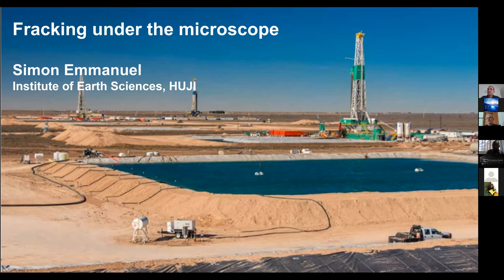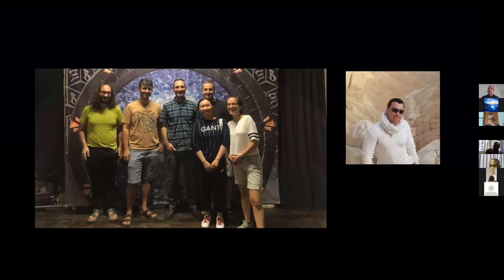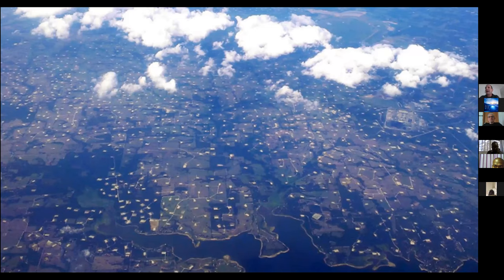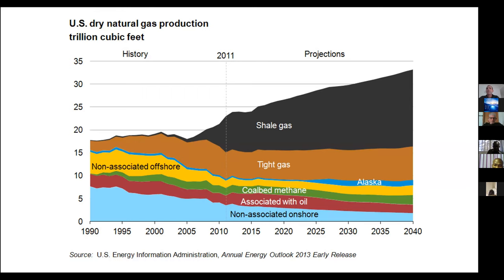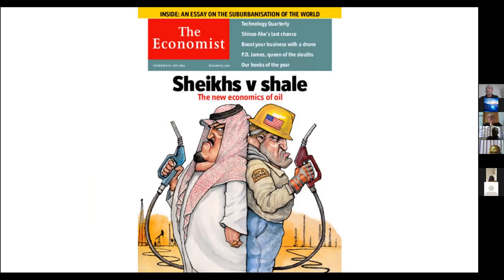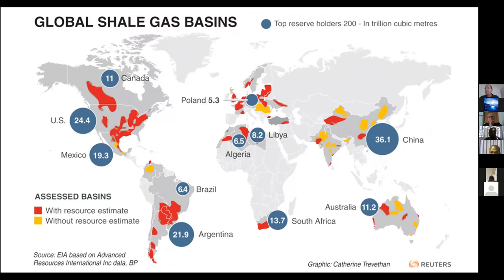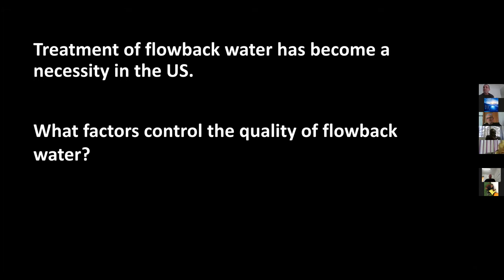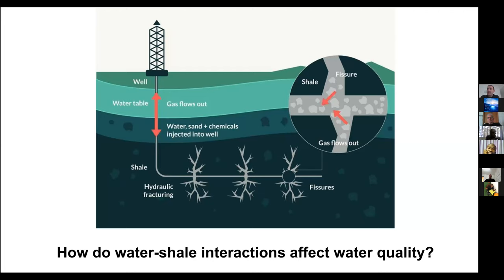DMG20S09- Marine Geosciences Seminar - Simon Emmanuel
Fracking under the microscope

Prof. Simon Emmanuel, Ph.D. - Hebrew University of Jerusalem

14/12/2020